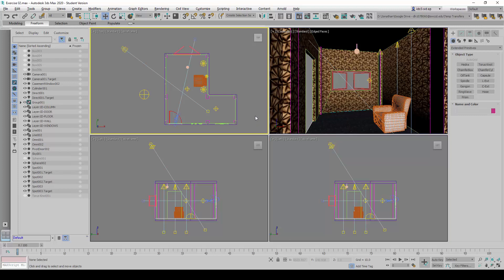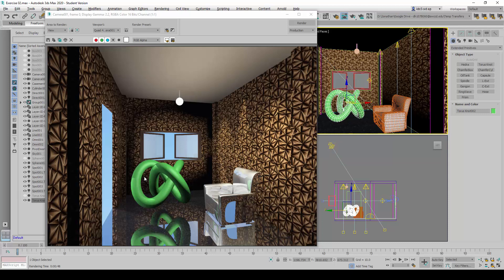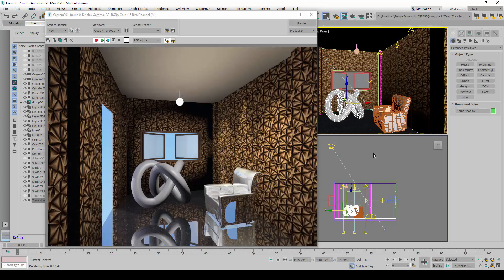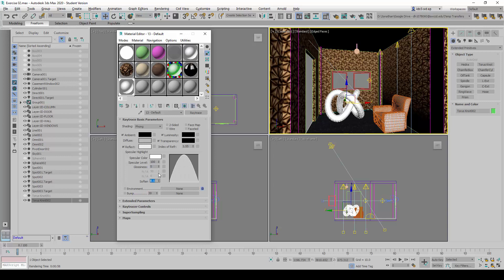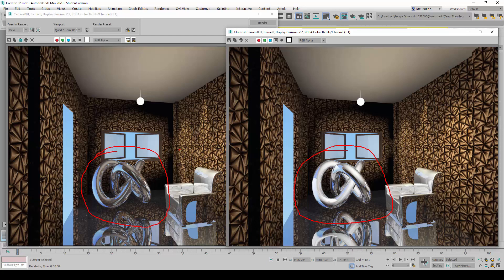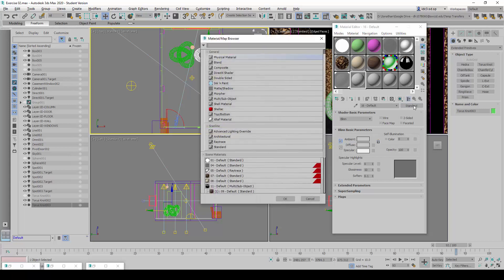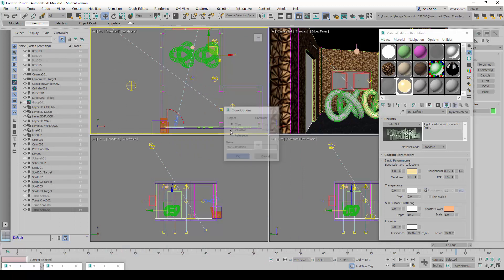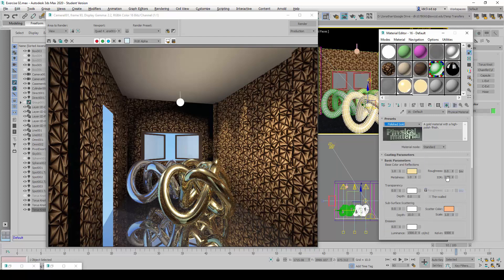How to Create Metal & Physical Materials